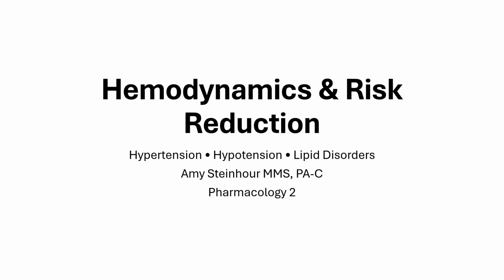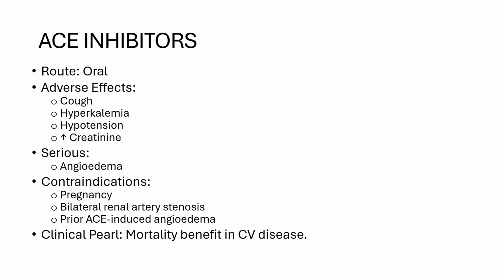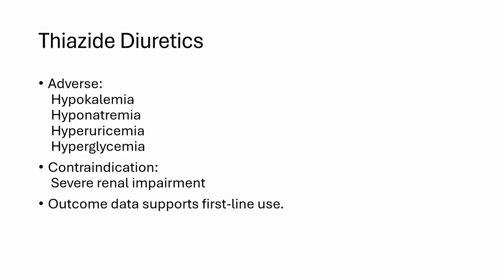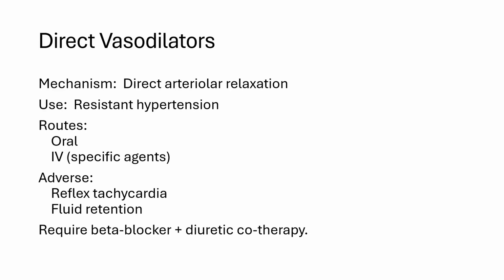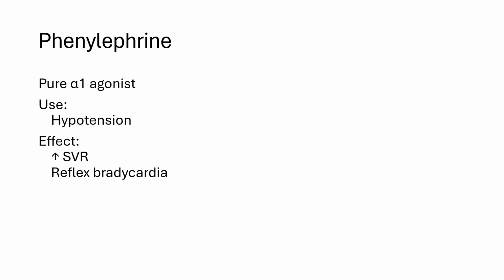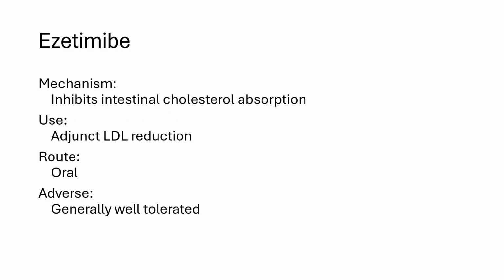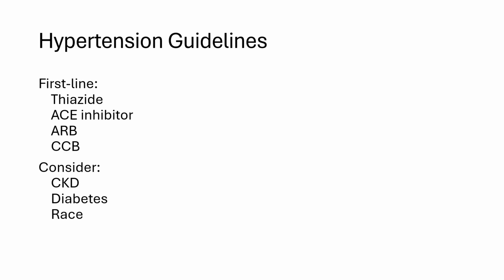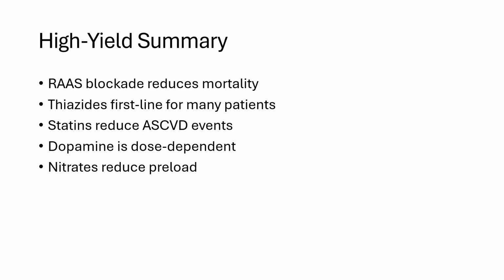Cardiology Pharmacology for PA Students: Hemodynamics & Risk Reduction - HTN, Hypotension, Lipids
Pharmacology 2 – Week 1: Hemodynamics & Cardiovascular Risk Reduction

This lecture reviews the pharmacologic management of hypertension, hypotension, and lipid disorders with an emphasis on how medications influence cardiac output, systemic vascular resistance, and ASCVD risk reduction.

Designed for Physician Assistant learners, this session integrates pharmacology with clinical medicine to help learners understand how cardiovascular medications are selected and applied in real-world patient care.

Key topics covered include:

• Blood pressure regulation and hemodynamic principles
• Adrenergic receptor pharmacology (α1, β1, β2, D1)
• First-line antihypertensive agents including ACE inhibitors, ARBs, thiazide diuretics, and calcium channel blockers
• Beta blockers, alpha blockers, nitrates, and direct vasodilators
• Diuretic pharmacology (thiazide, loop, and potassium-sparing agents)
• Pressor medications used in hypotension and shock (dopamine, norepinephrine, epinephrine, vasopressin)
• Lipid-lowering therapies including statins, ezetimibe, fibrates, bile acid sequestrants, and niacin
• National treatment guidelines for hypertension and hyperlipidemia
• Special considerations in geriatrics and diverse patient populations
• Patient education, medication adherence, and safe prescribing principles

The lecture also highlights several high-yield pharmacology concepts frequently tested on board examinations and used in clinical practice, including RAAS blockade, statin mortality benefit, and the hemodynamic targets of cardiovascular therapy.

This video is part of a Physician Assistant Pharmacology course focused on integrating drug mechanisms with clinical decision-making.